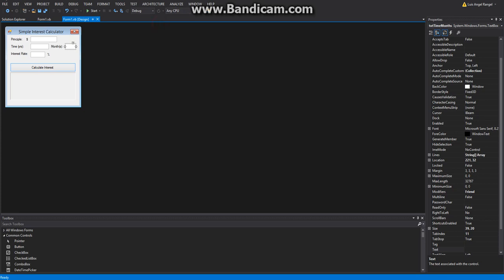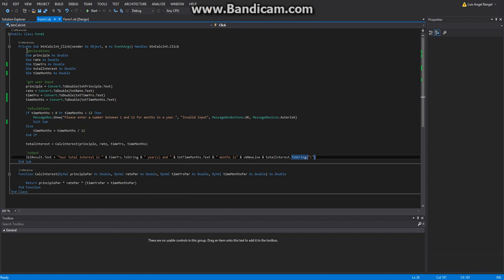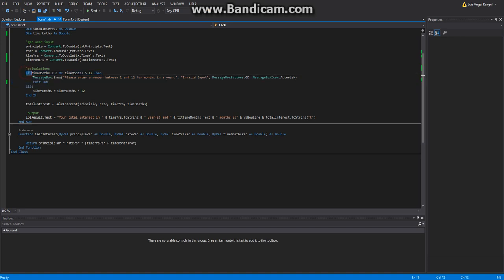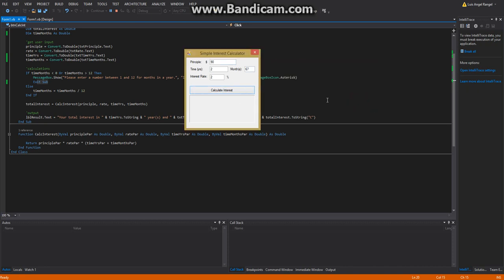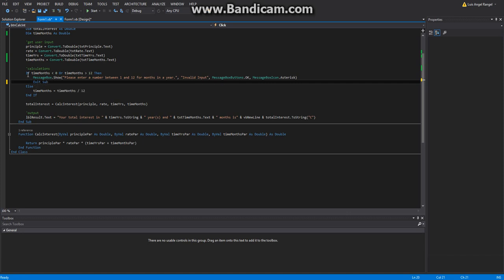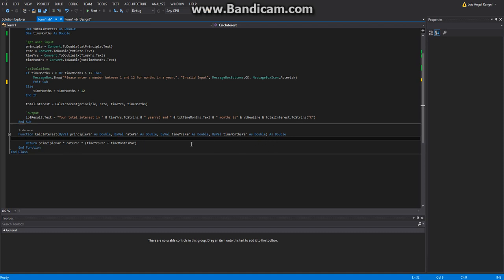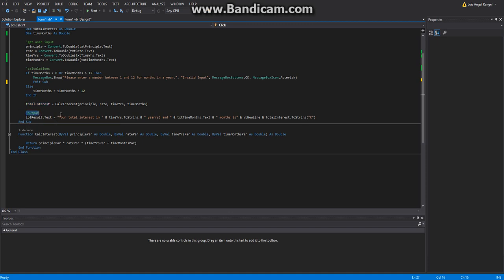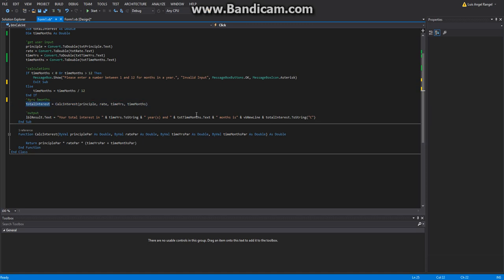CS111 Extra Credit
Extra Credit for CS111. Hope my commentary wasn't too bad haha.